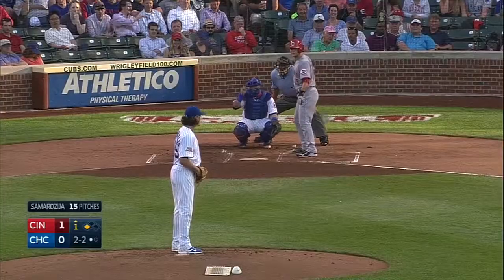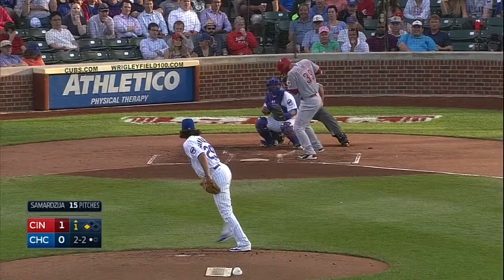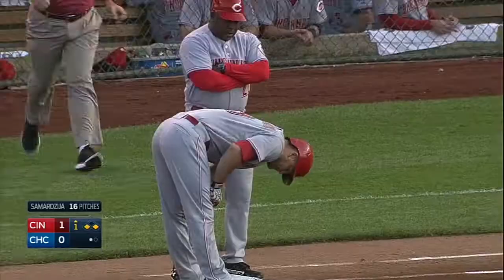Mesoraco gets drilled twice on one pitch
6/23/14: Devin Mesoraco gets hit by Jeff Samardzija twice on one pitch in the 1st inning but stays in the game